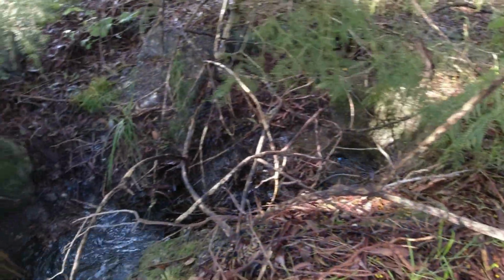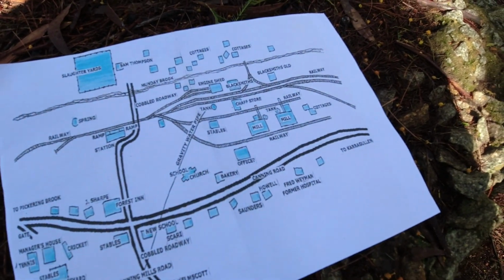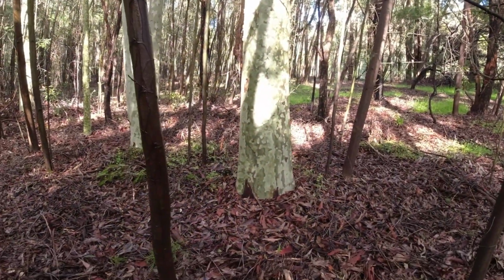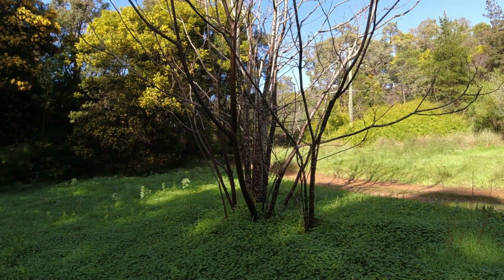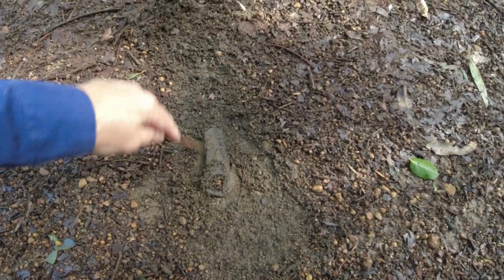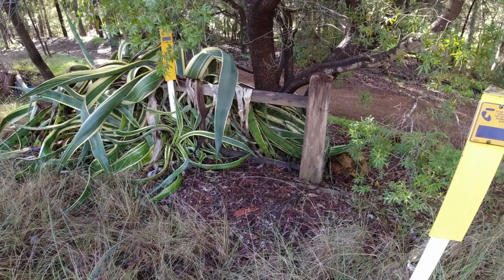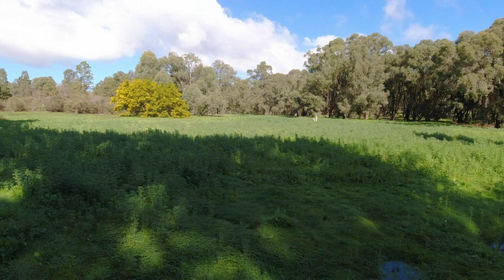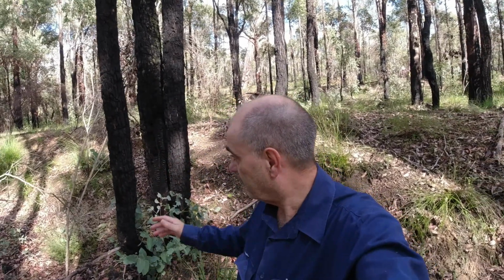Old mill town and a pile of dangerous material.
This is part 2 or the Woodlines in the mill town in the hills. Beautiful creek running through with crystal clear water and millions of frogs, and a pile of dangerous illeagl waste dumped.

WA4WD is a dedicated to exploring the outback of Western Australia. The team travels to remote areas for off the grid bush camping. The Aussie Bush Cook prepares all our meals in the bush. The WA4WD team believes we should do no damage to the bush, ourselves or our vehicles (they are needed to get us home).

The WA4WD team have been camping in the outback for more than 50 years, but we continue to learn from each trip. The team must make repairs without assistance if necessary. Water conservation is very important when away from civilisation.

The team looks for abandonned towns, lost cemeteries and forgotten railway lines. The focus is generally from the Pilbara south.

If anyone can see another camper, then we are too close.

Two members trained with the Australian Army many decades ago and use those bush skills to find tracks and navigate through the outback.